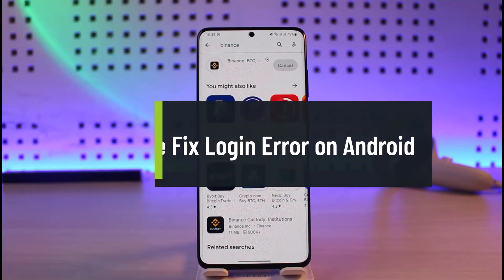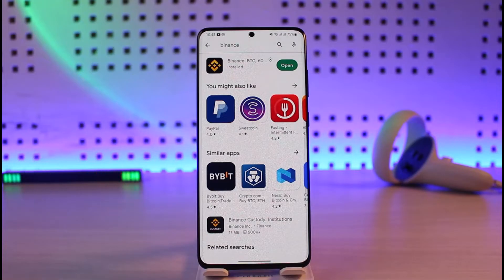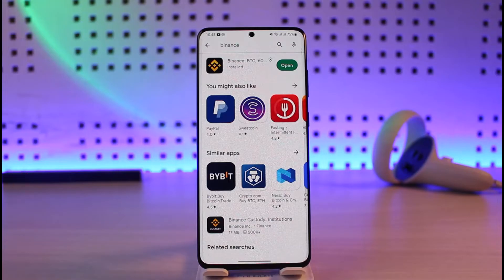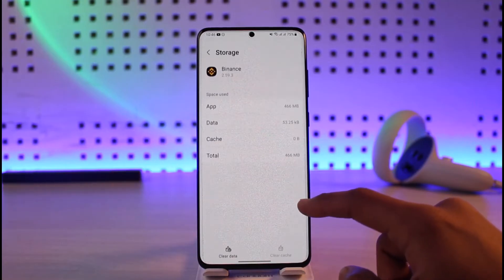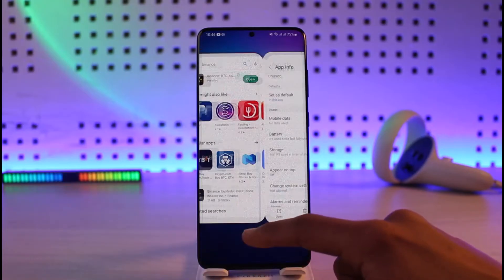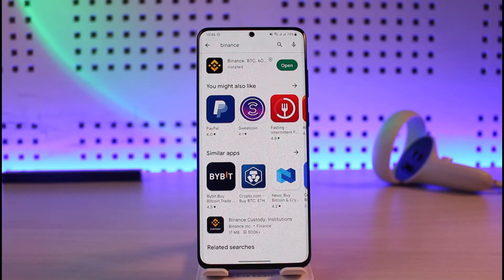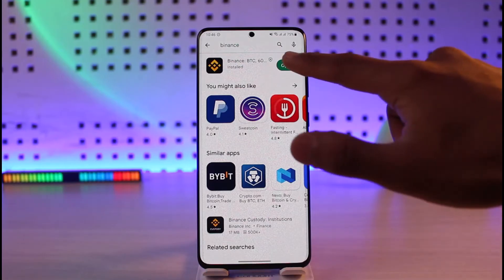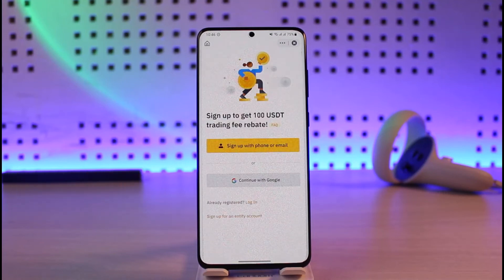Binance - Fix Login Error on Android !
In this video, I will show you how to fix it if you aren't being able to login to your Binance account.

~ Chapters:
0:00 Introduction
0:14 Application Issue
0:49 Account Issues
1:23 Credentials Issue
1:42 Conclusion